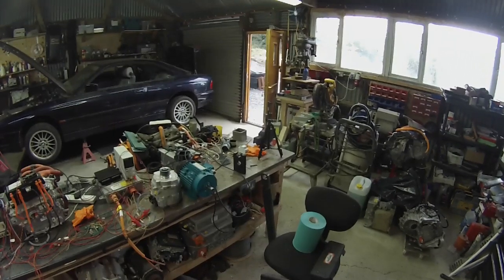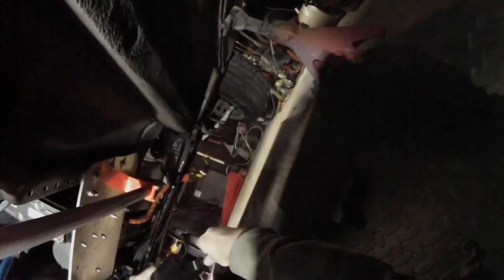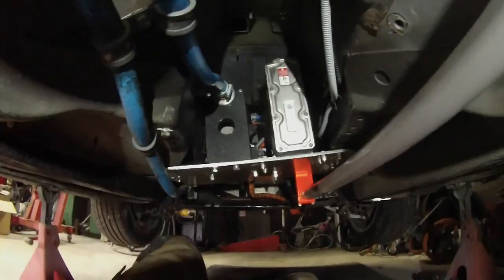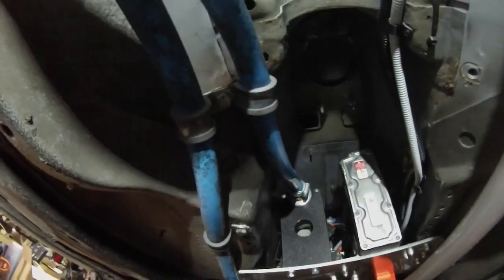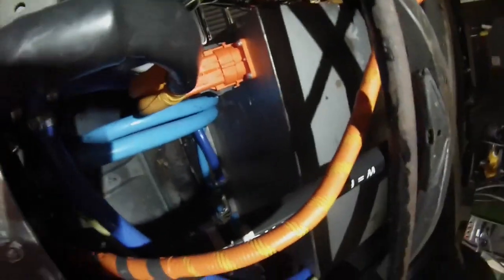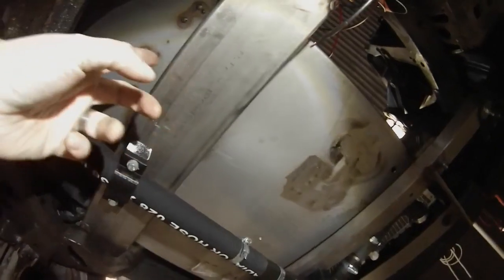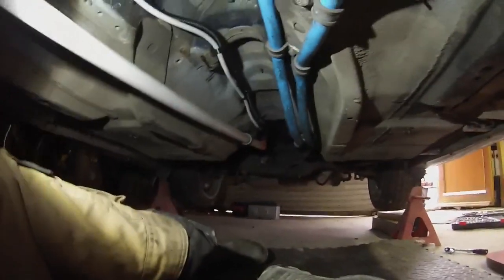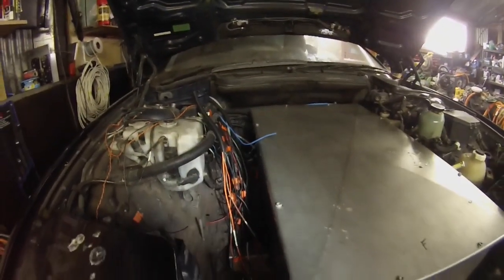Der Panzer : Edelstahl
In this shaky episode we get under Der Panzer for a fun filled update